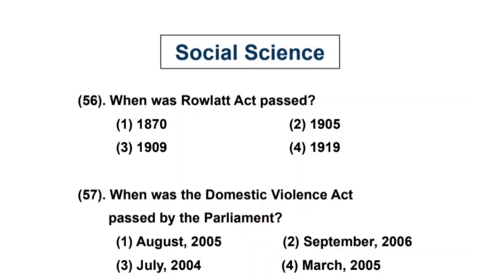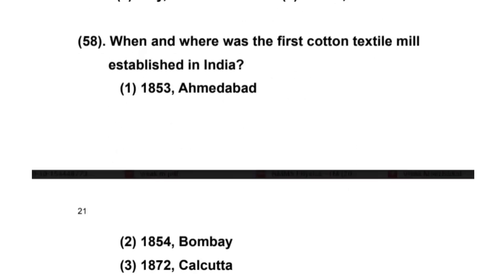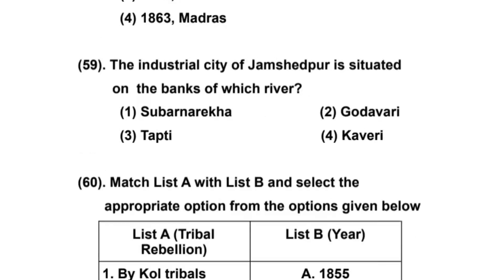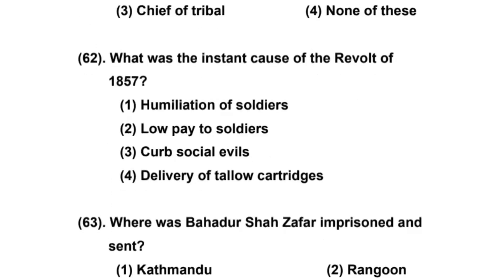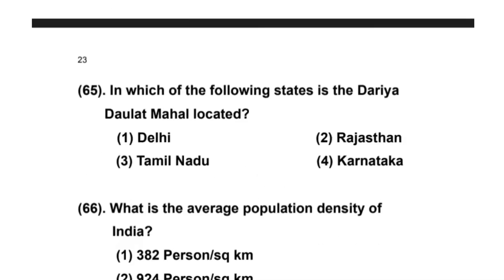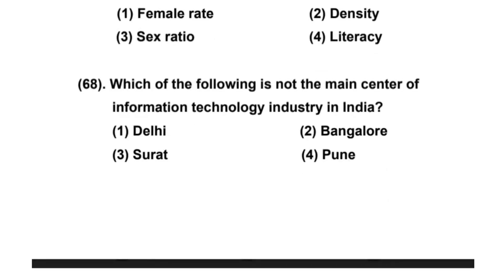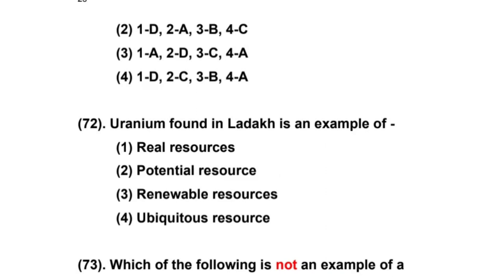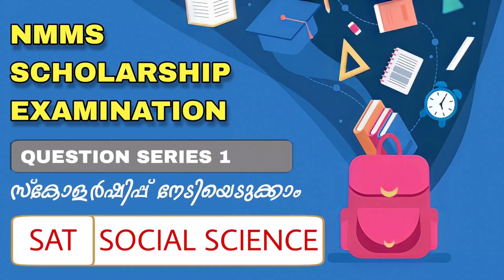NMMS EXAMINATION KERALA | SOCIAL SCIENCE SAT QUESTIONS | CLASS 8 | SCERT | NMMS SCHOLARSHIP VISAK M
👉🏻Presentations
👉🏻Images
👉🏻Audios